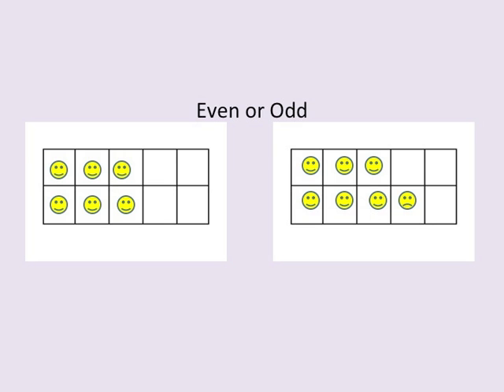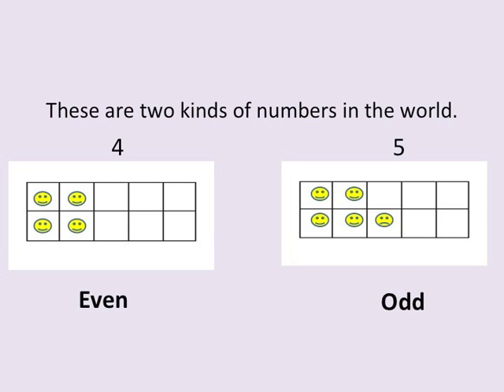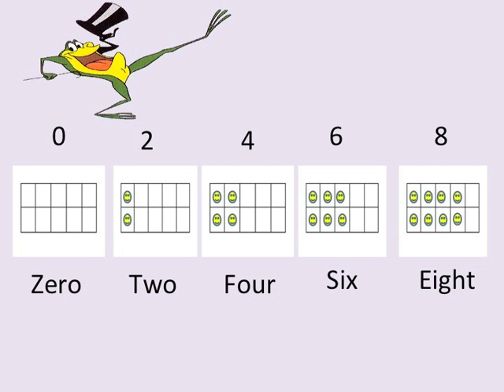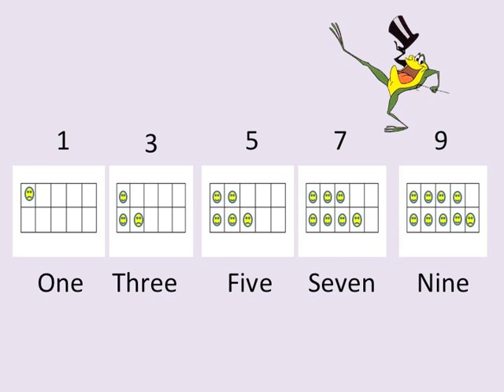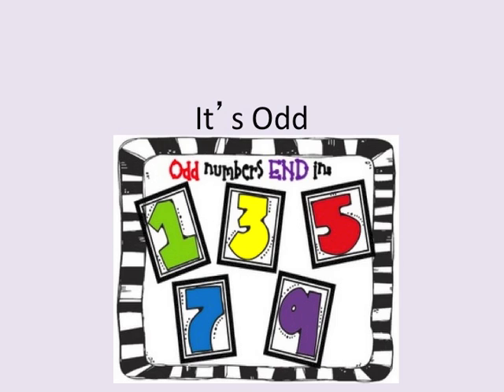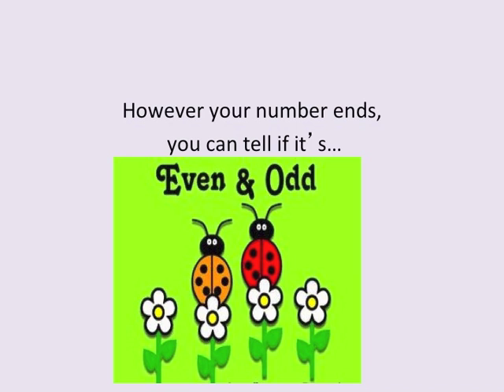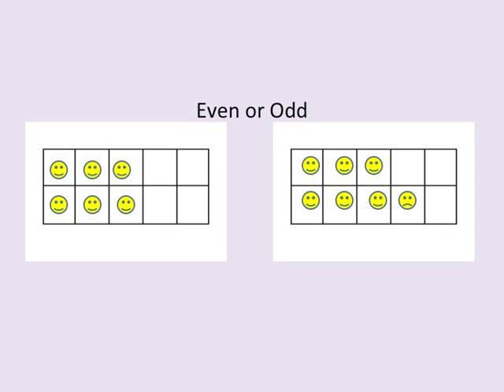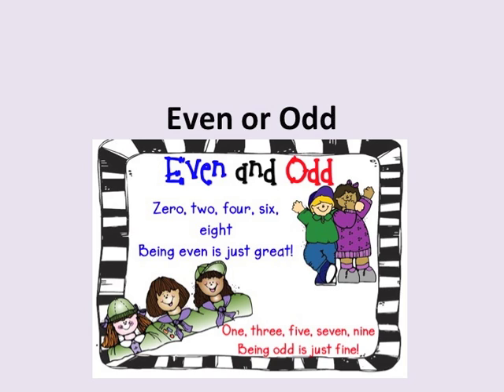Even or Odd w/Lyrics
Ron Brown's "Even or Odd" song.Find on CD, "Math Concepts I and II"